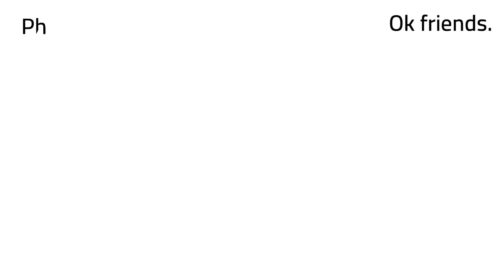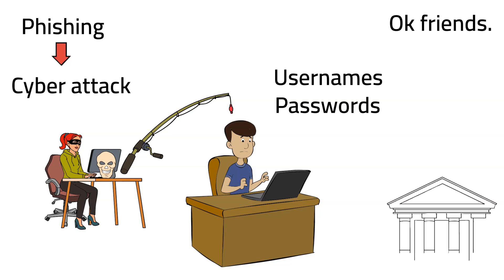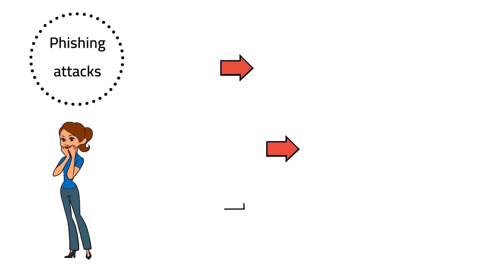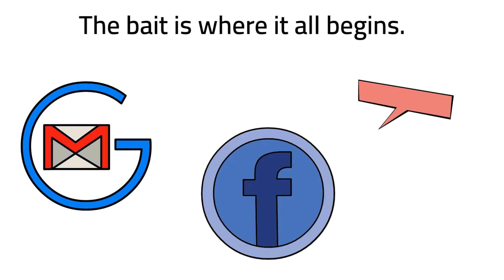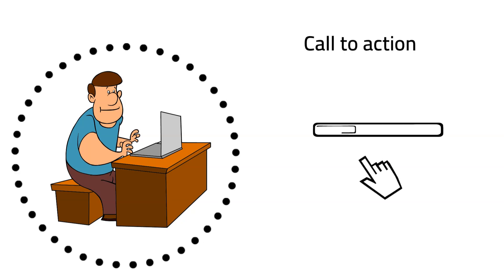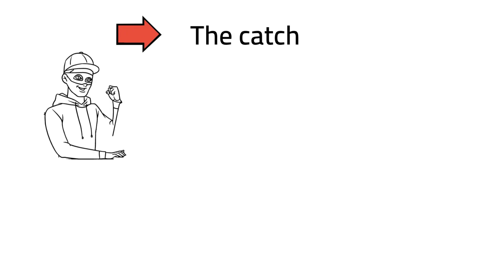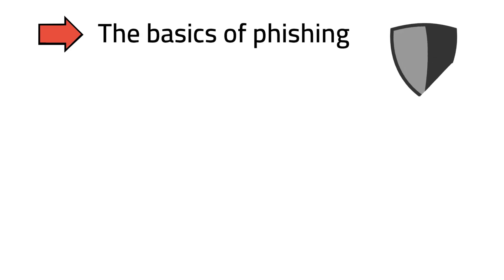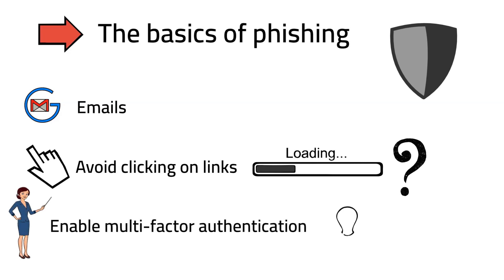Phishing Explained Simply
Phishing Attacks Explained Simply: Recognize, Prevent, and Stay Safe!
In this informative video, we explain phishing attacks—what they are, how they work, and essential steps for prevention. Don't be a victim! Watch now to arm yourself with the knowledge needed to stay secure online regardless of what website you visit.
Understanding how Phishing works:
Explore real-life examples of phishing attacks and email scams. Learn how cybercriminals use deceptive tactics to trick individuals and organizations. From simple email scams to sophisticated spear phishing, we cover every example.
Phishing Analysis Steps:
Gain insights into the analysis steps used to dissect phishing attempts. Uncover the subtle clues that can help you identify phishing emails and websites. Knowledge is your best defense against these online threats.
Phishing Attack Prevention:
Discover effective strategies to prevent falling prey to phishing attacks. From recognizing suspicious emails to securing your online accounts, we provide actionable tips to enhance your digital safety.
Educational Phishing Training:
Equip yourself with the skills needed to navigate the online landscape safely. Our video includes training elements to sharpen your awareness and make you less susceptible to phishing attempts.
Phishing in Real Life:
Get a closer look at phishing examples in real life, demystifying the techniques employed by attackers. Understanding the risks is the first step towards a more secure online presence.
Watch, Learn, and Share:
Watch this comprehensive video to understand phishing in a simple yet detailed manner. Share it with friends, family, and colleagues to collectively build a safer digital community.

Remember, staying informed is key to staying secure. Hit play now and boost your cybersecurity knowledge!

🌟Credit to the talented photographers and creators🌟
🔗 Follow Whiteboard Security on the following social media platforms 🔗